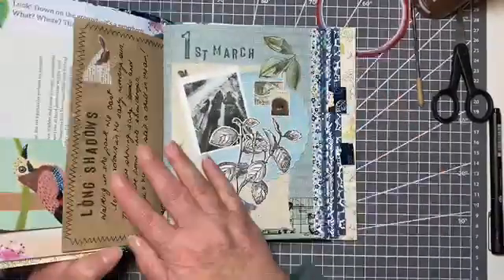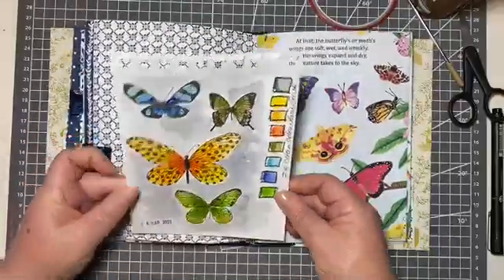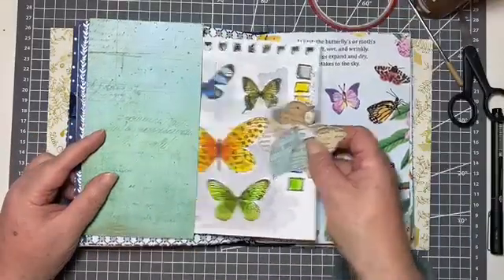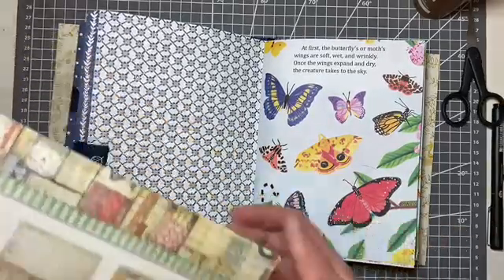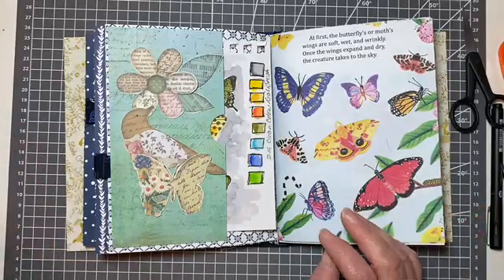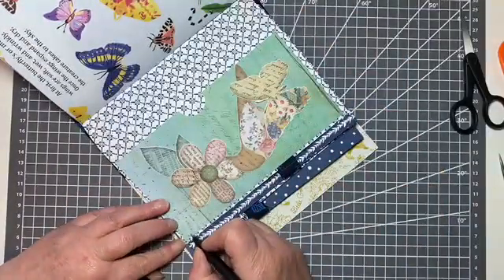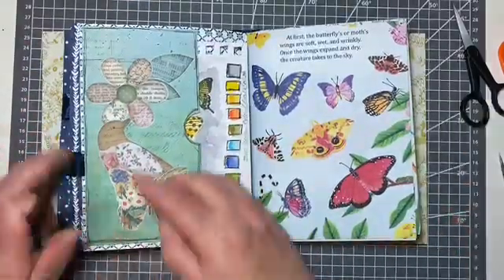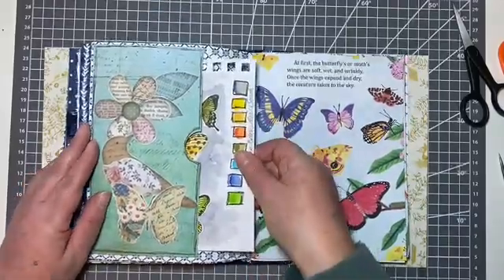Nature Journaling in my Altered Golden Book Junk Journal - A Pocket for Butterflies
Watch as I make another entry in my nature journal, an altered Golden Book in a vintage/collage/junk style. This time I have watercoloured butterflies and made a pocket to keep my page in. I decorate the pocket using collaged fussy cut pieces from scrapbook paper.
I used Stamperia Garden 12x12 paper pad and two butterfly stamp sets - Social Butterfly by Penny Black and Ma Cherie by Kaisercraft.